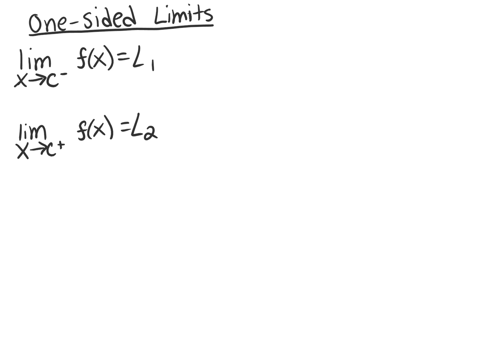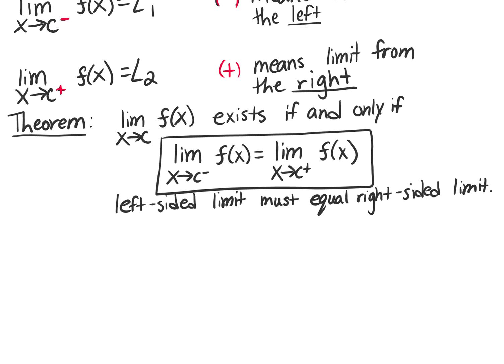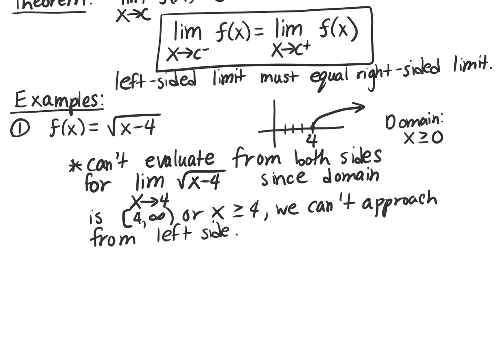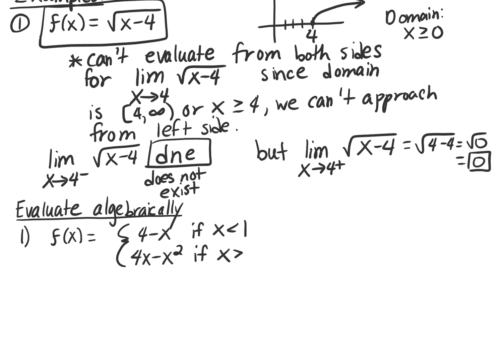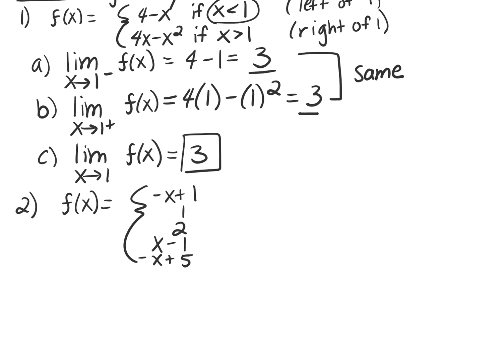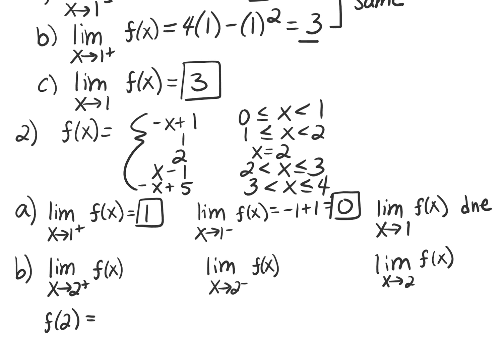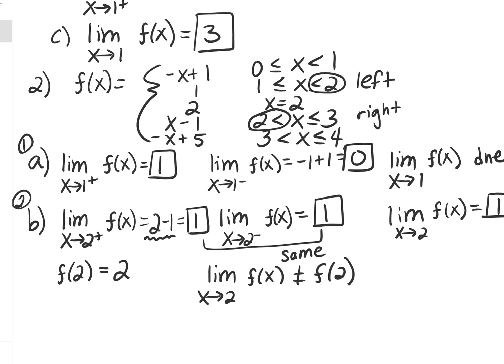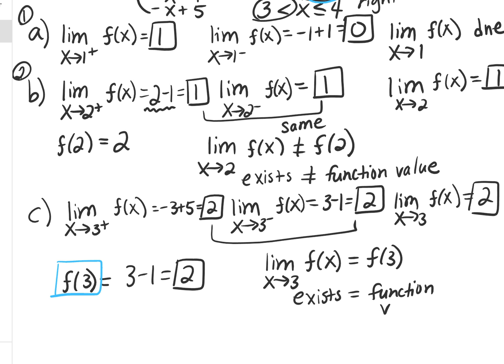One sided Limits Video 1